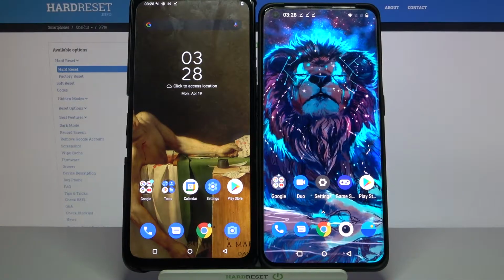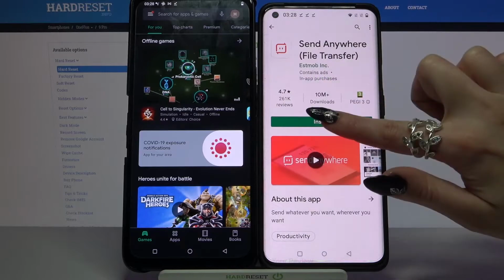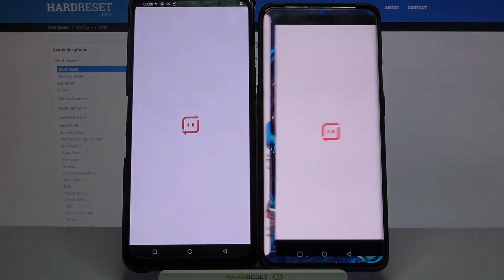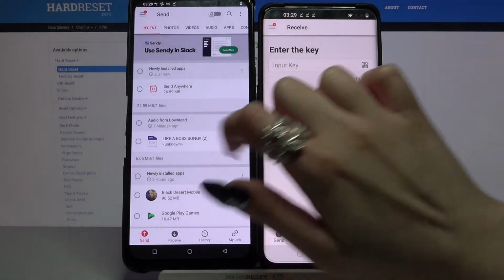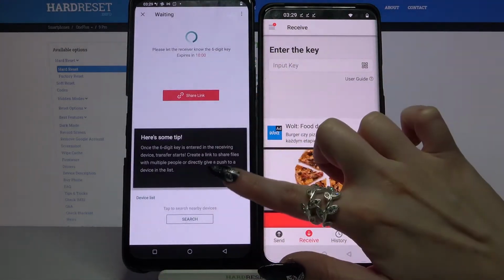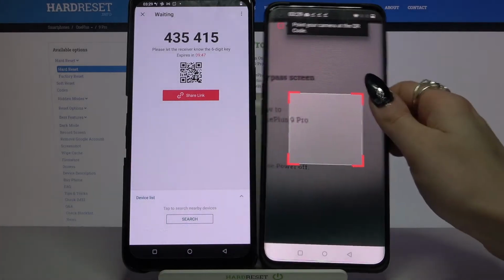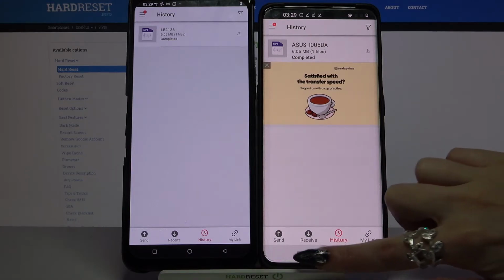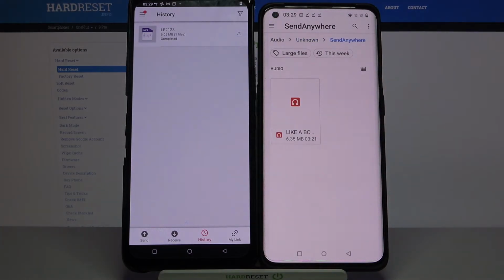Move Data from Android device to OnePlus 9 Pro - Send Anywhere App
Wondered how to transfer Android storage to OnePlus 9 Pro? Do you want to get all of the data stored on Android device to OnePlus 9 Pro? Find out the uploaded tutorial, where we show you how to download and use the Send Anywhere app. If you want to find out the best option which without network access move files from Android to OnePlus 9 Pro, follow the attached instructions and install a dedicated application and share Android storage to your new OnePlus smartphone. Let’s follow the tutorial and transfer data to OnePlus 9 Pro successfully. Visit our HardReset.info YT channel and discover many useful tutorials for OnePlus 9 Pro.
How to use the send anywhere app on OnePlus 9 Pro? How to transfer files instant-on OnePlus 9 Pro? How to move Android data to OnePlus 9 Pro? How to share data between Android and OnePlus 9 Pro? How to How to send data from Android to OnePlus 9 Pro? How to share Android files to multi-people? How to transfer data to the OnePlus 9 Pro without network access? How to transfer data to a specific device?